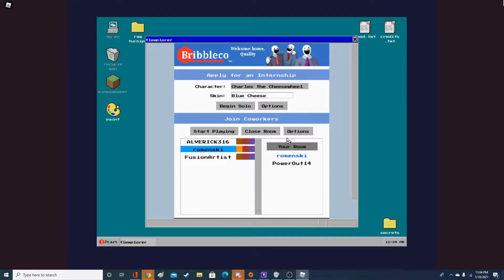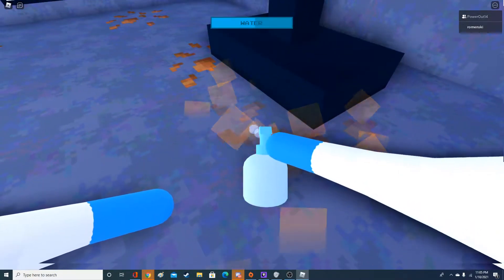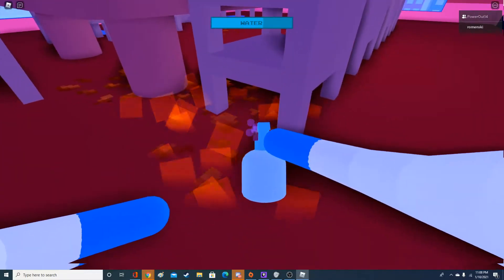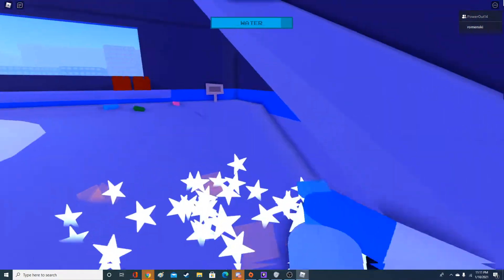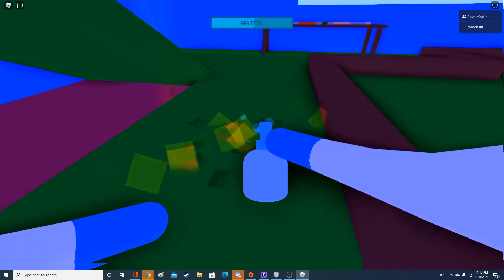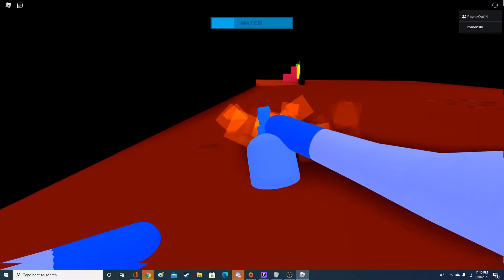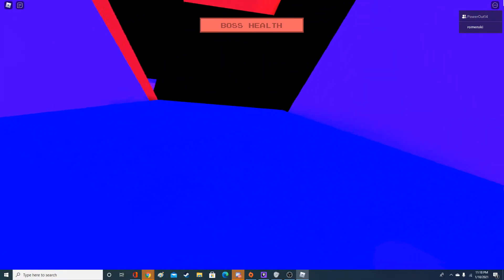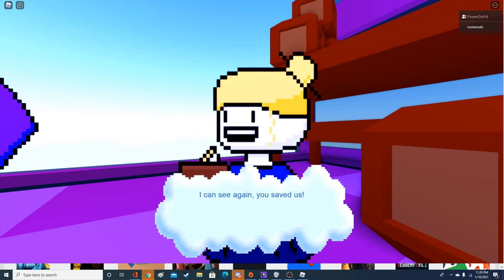Cleaning Simulator - Any% 2 Player Speedrun - 15:53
Run done with powerout14